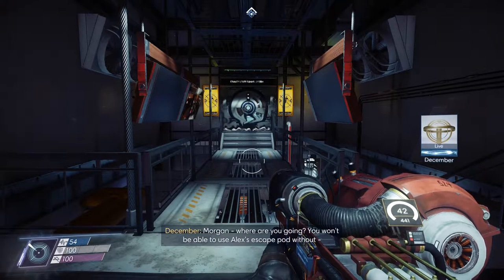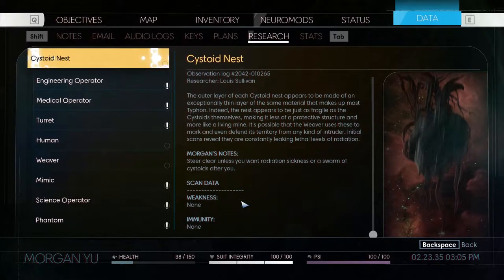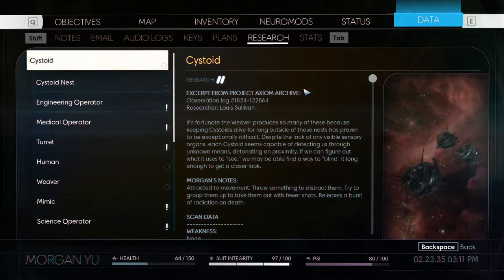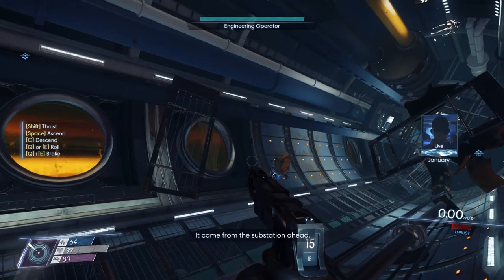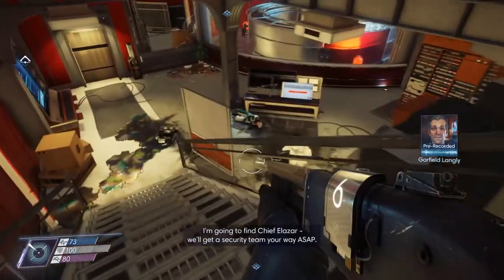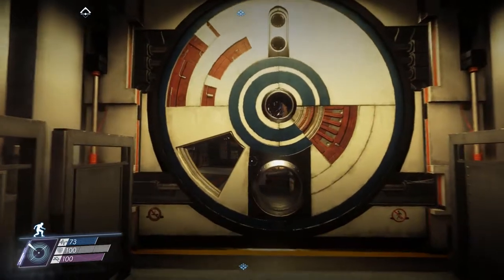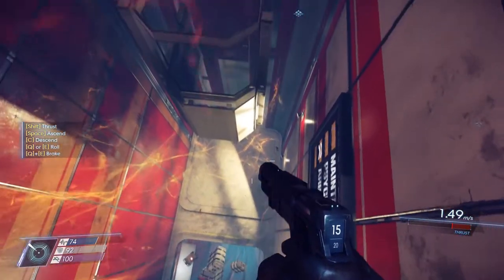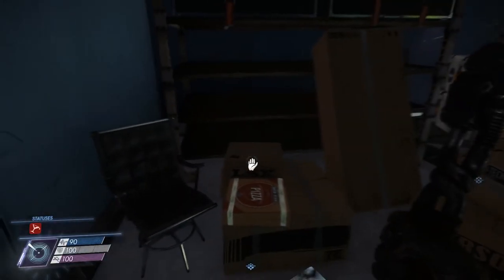Prey (Ep. 8 – G.U.T.S.)